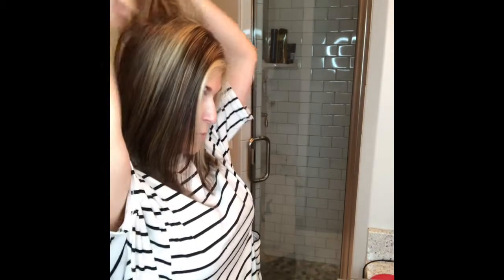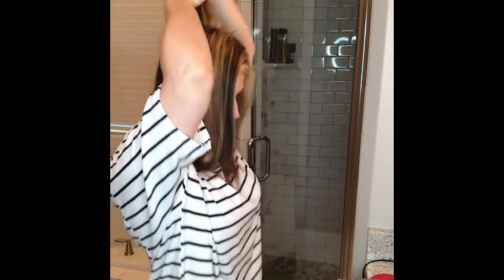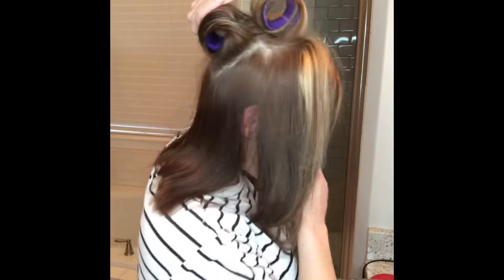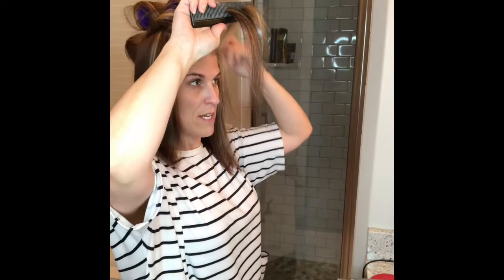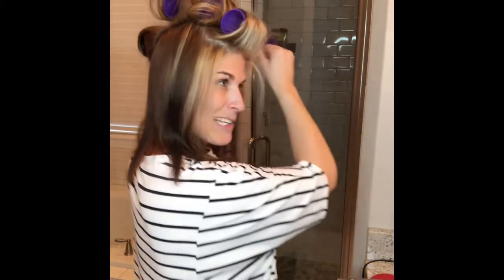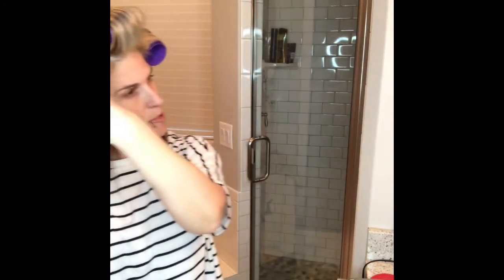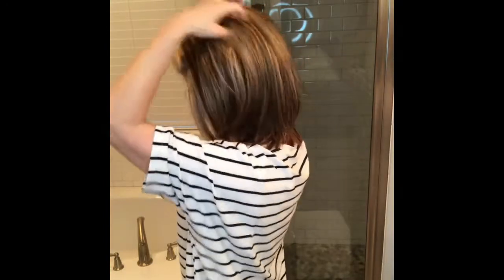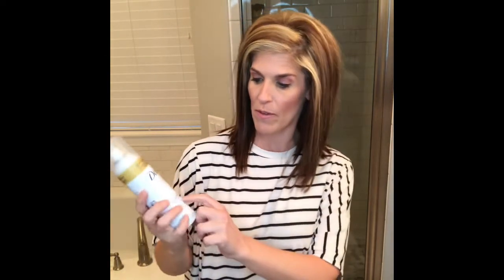Volume with Velcro Rollers